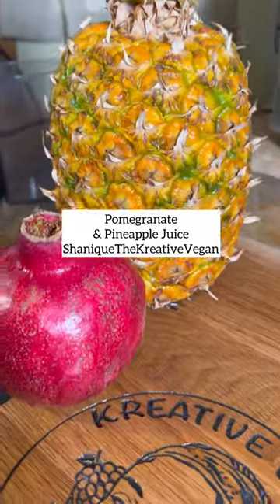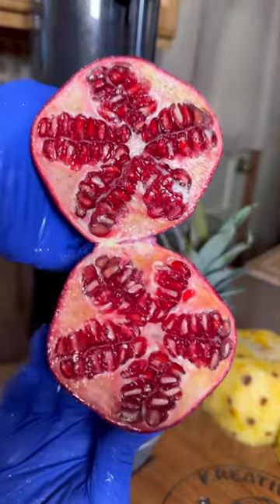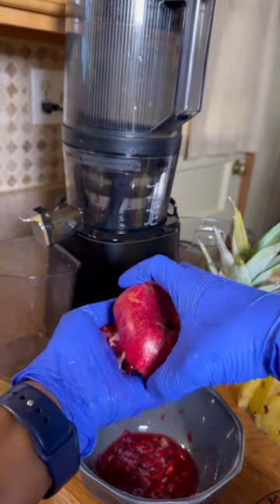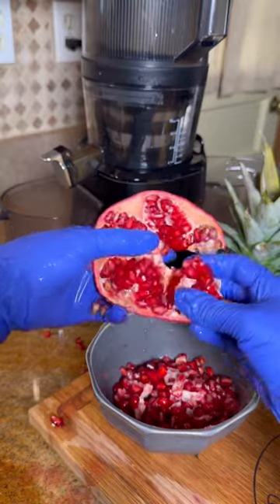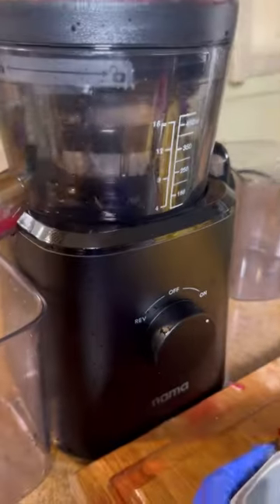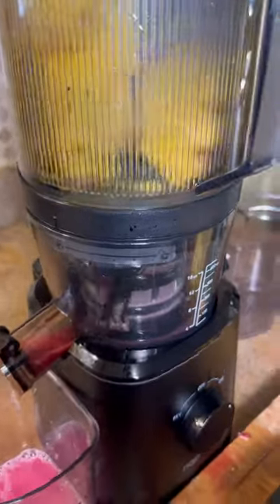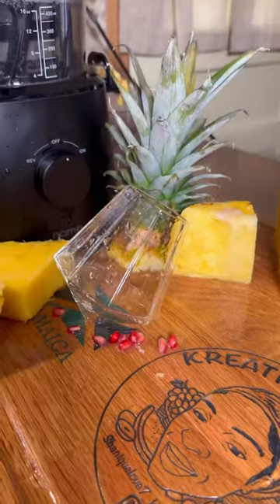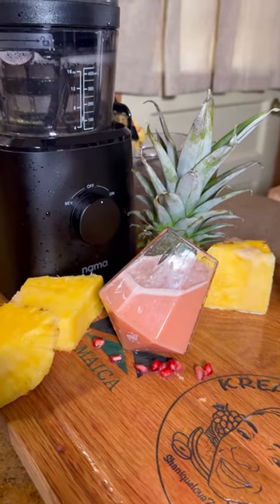How I made Pomegranate and Pineapple Juice in a Nama J2 Juicer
Ingredients
1 Peeled Pineapple
1 Pomegranate
3 inch of Ginger

Amazon Storefront